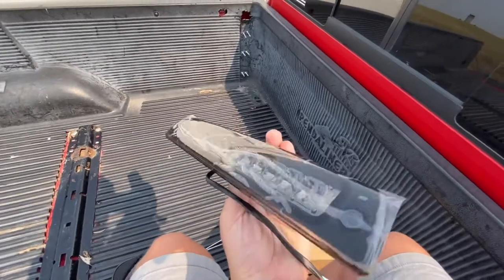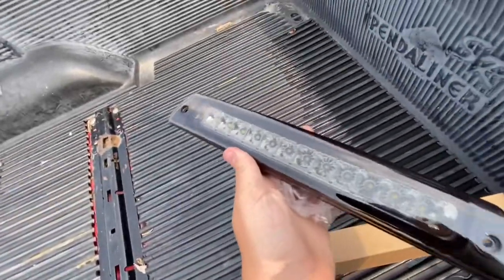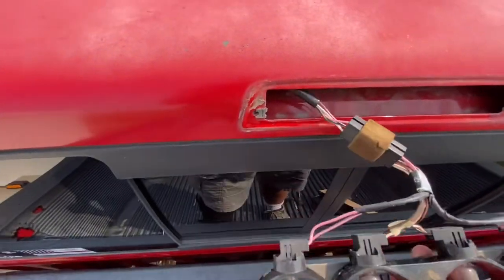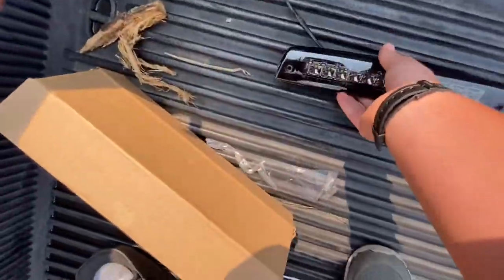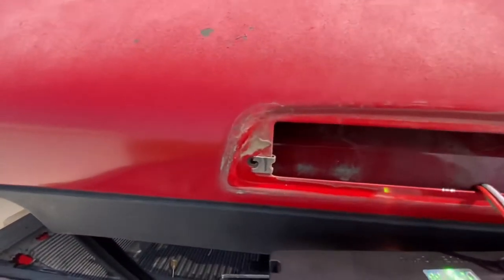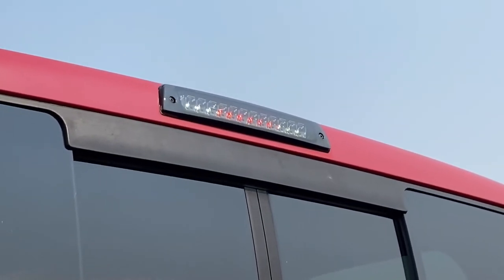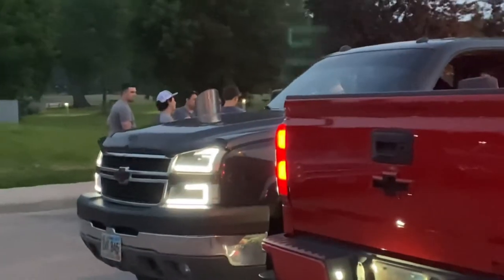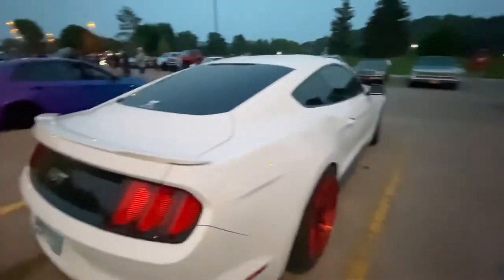Truck/Car meet was INSANE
Putting a new 3rd brake light in my truck and going to my first truck/car meet with my truck!!